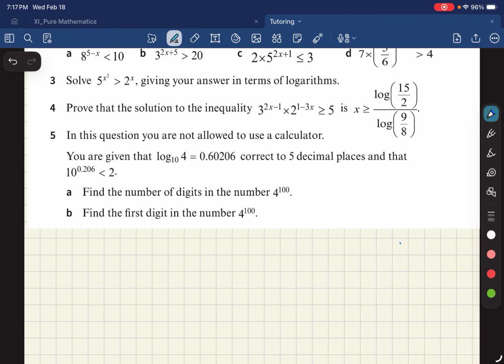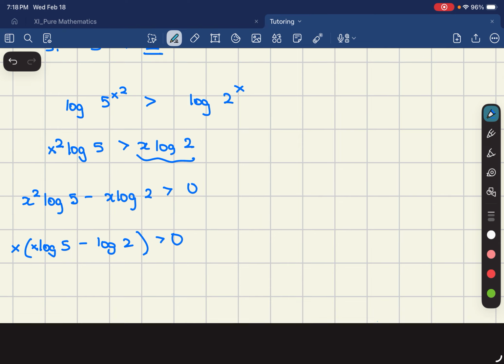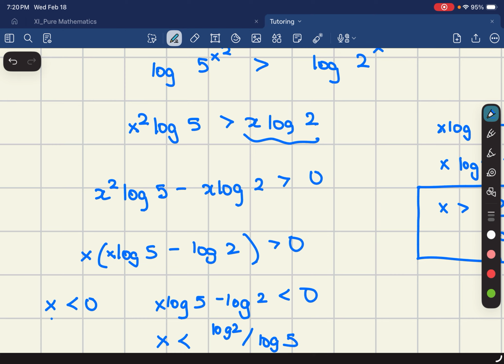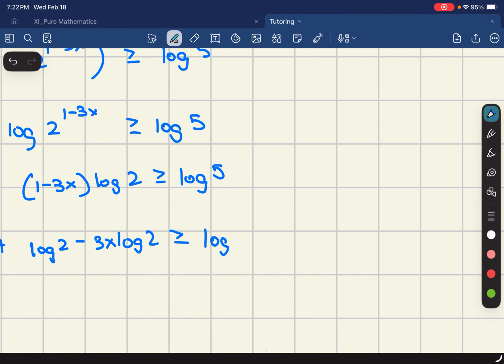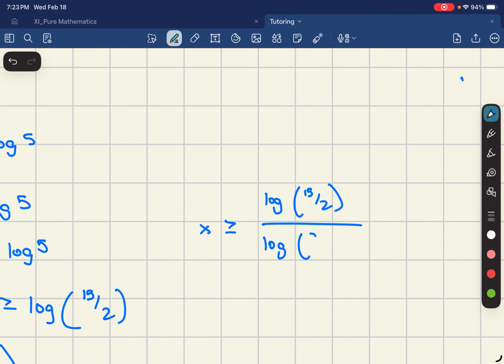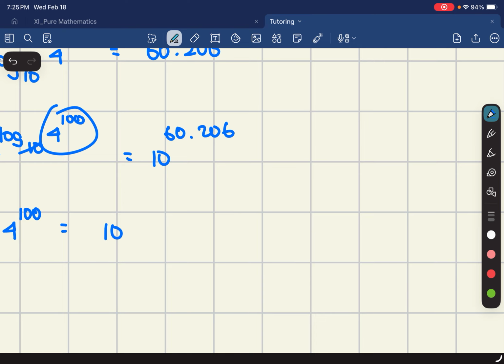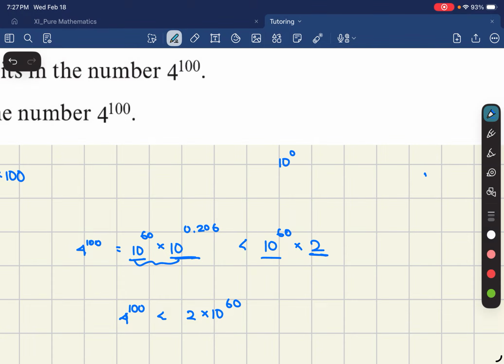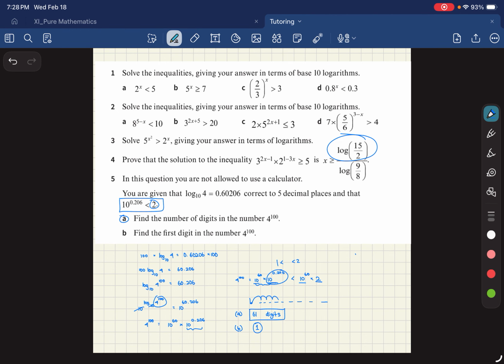1.6 Solving Exponential Inequalities Part 2